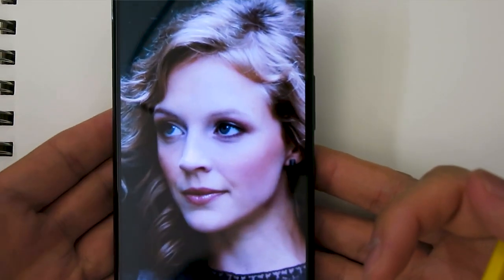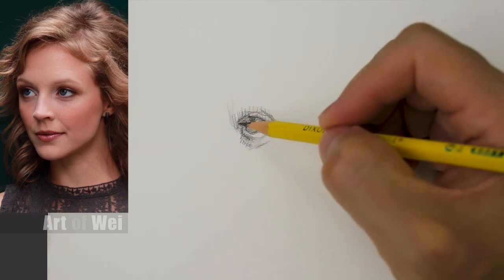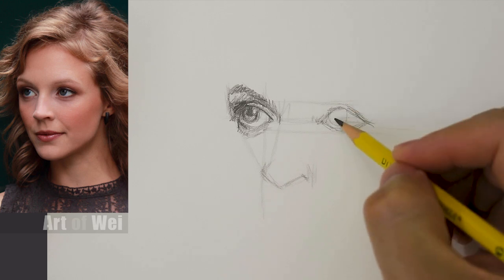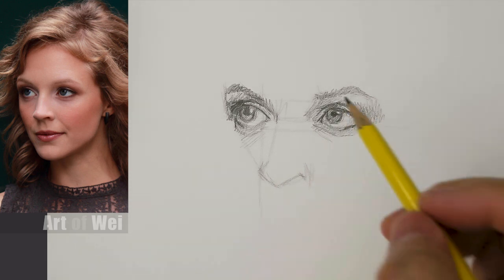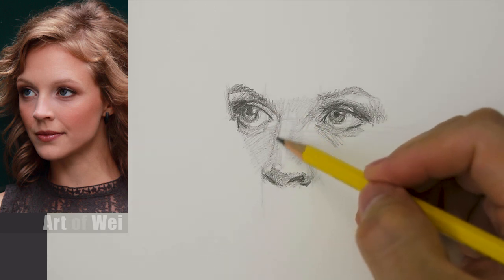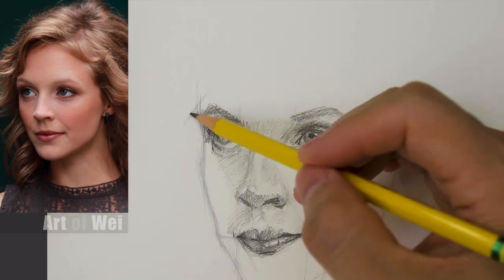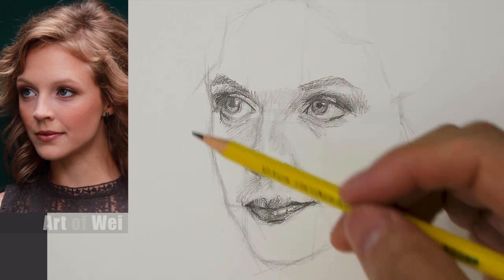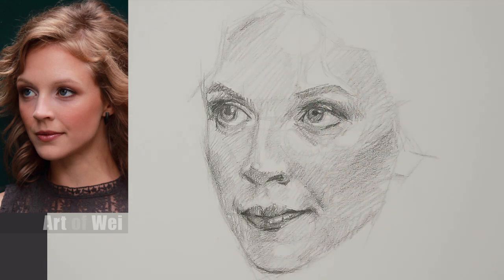Drawing a Pretty Face with a No. 2 Pencil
Thanks -Wei